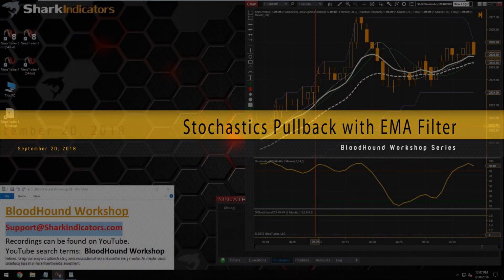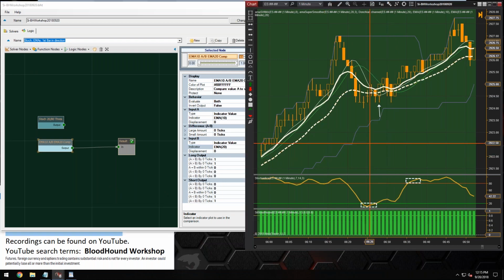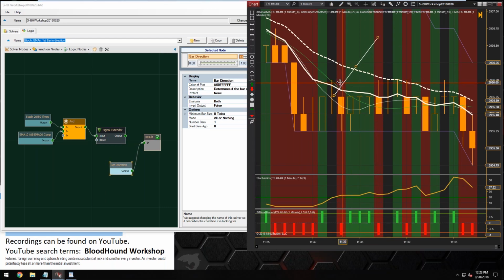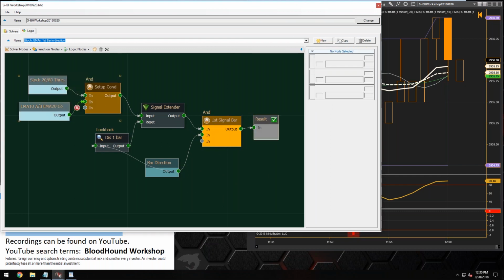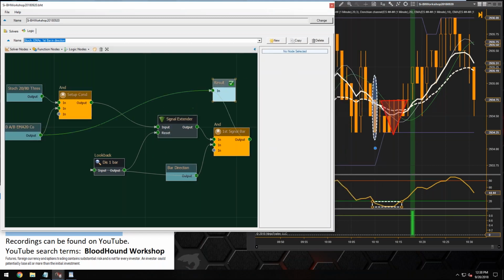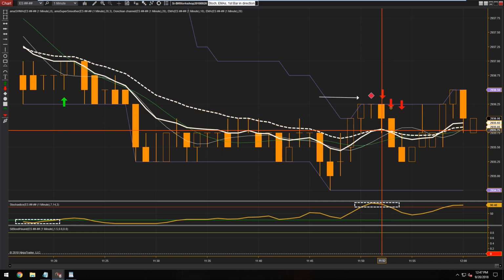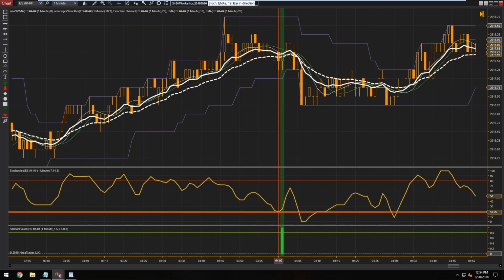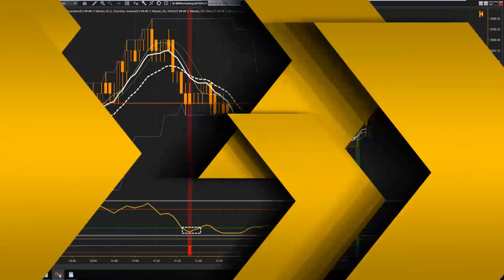BloodHound Workshop - Stochastics Pullback with EMA Filter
0:00 - Building a Stochastics over-sold/over-bought with EMA10 above/belowEMA20 confirmed with a bar in the direction of the trend.  This system has a setup condition and a signal bar.  A long setup condition looks for the Stochastics to dip below 20 while the EMA10 is above the EMA20.  Then wait for the signal bar.  The signal bar is the first up bar, with the EMA10 above the EMA20, either during the setup phase or a few bars afterwards.
Also,  a simple EMA10 and EMA20 crossover Exit signal is added.